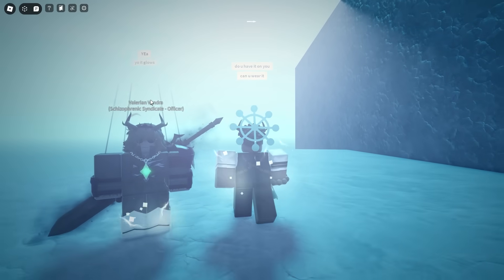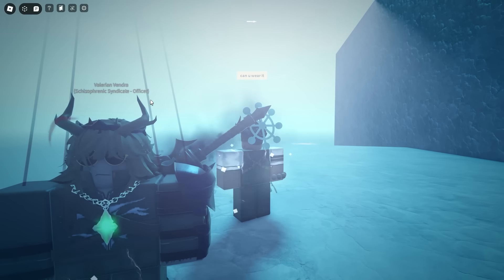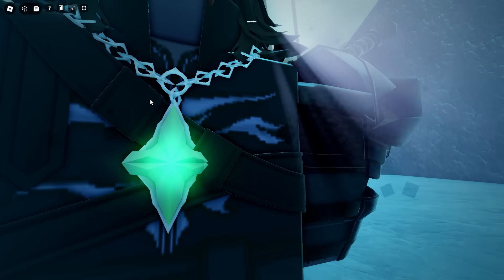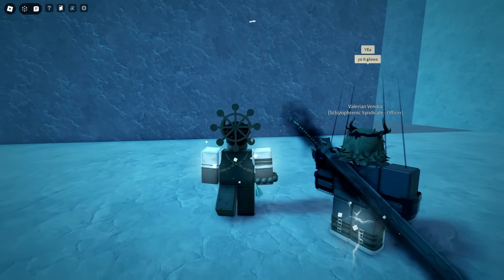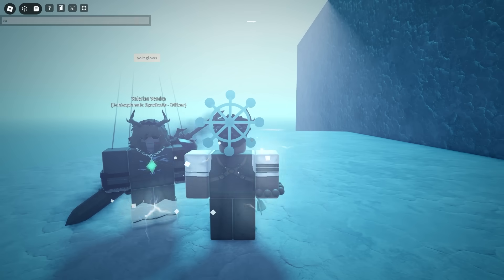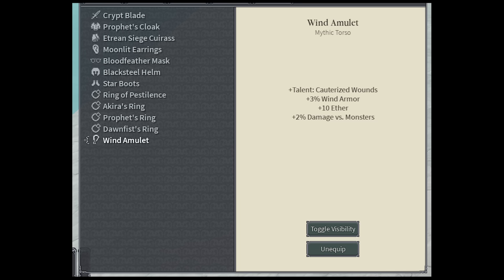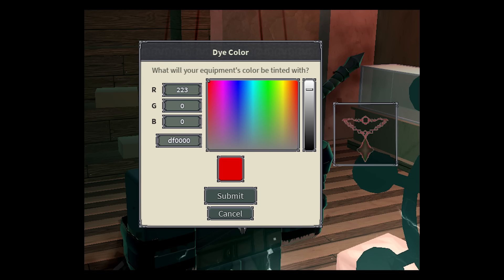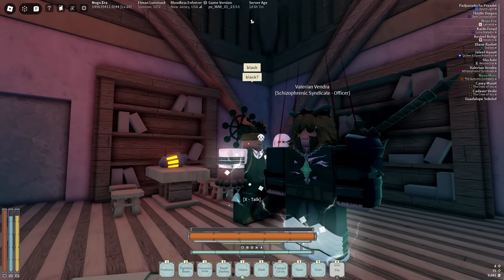NEW Mythic Item: Wind Amulet